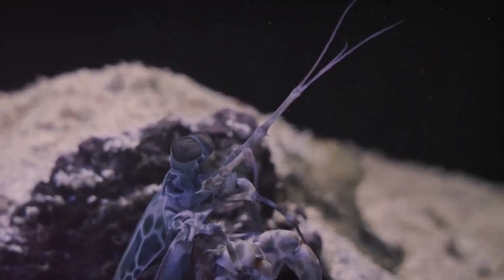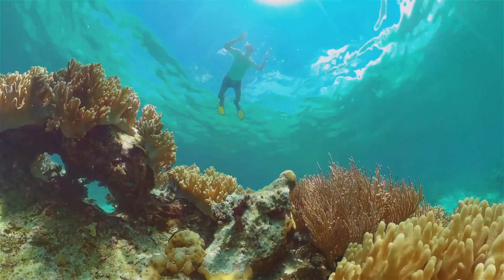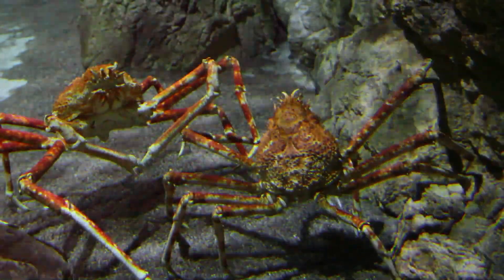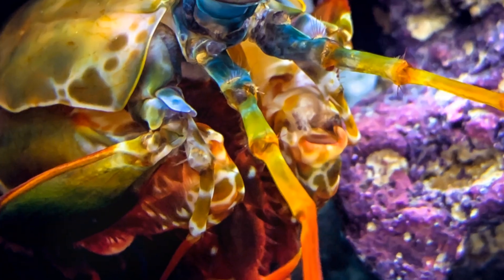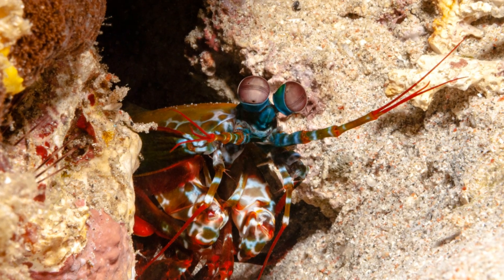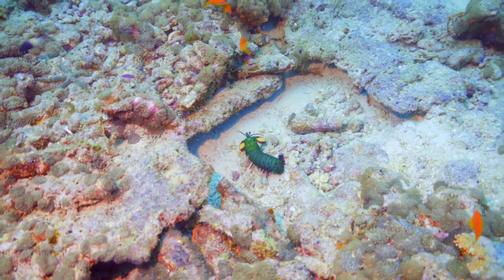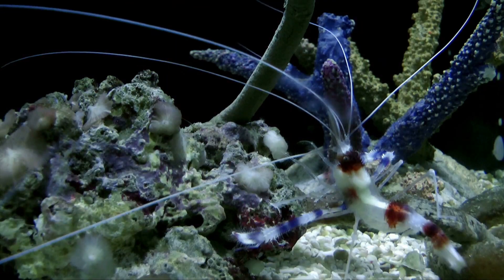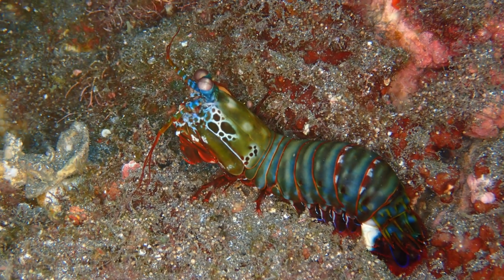Mantis Shrimp - The Underwater Superhero With Super Powers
In this Wild Wisdom episode, dive into the incredible world of the mantis shrimp – the underwater superhero with powers that defy belief! 🦐💥 With a punch strong enough to shatter glass and vision that sees colors beyond human capability, the mantis shrimp is truly one of the ocean’s most remarkable creatures. Discover the secrets behind its superpowers and learn how this tiny powerhouse survives and thrives underwater! 🌊🐠